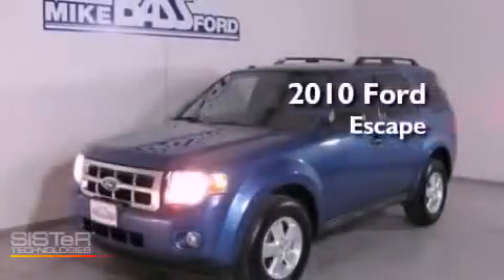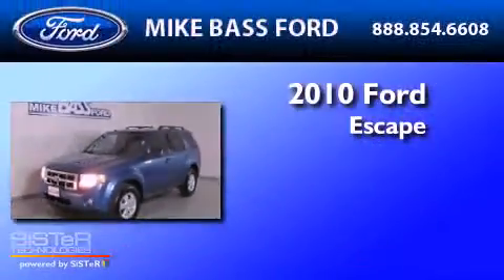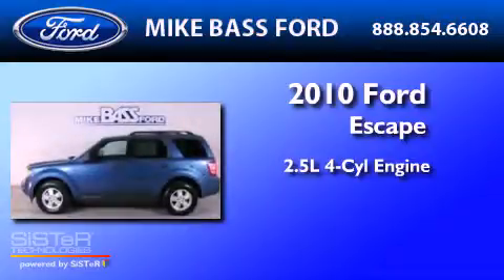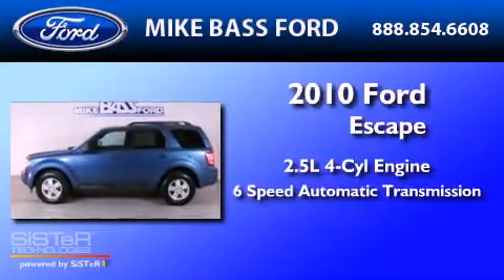2010 FORD ESCAPE Sheffield Village OH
Year : 2010

 Make : FORD

 Model : ESCAPE

 Engine : 2.5L I4

 Trans . : AUTO 6SPD

 Exterior : BLUE

 Miles : 41,202

 5050 Detroit Road

 2010 FORD ESCAPE Sheffield Village  OH